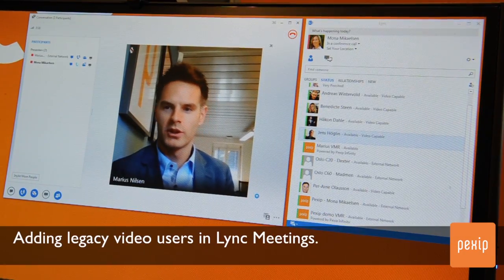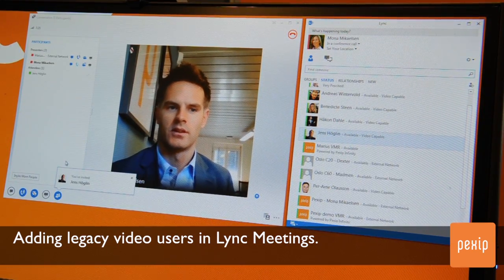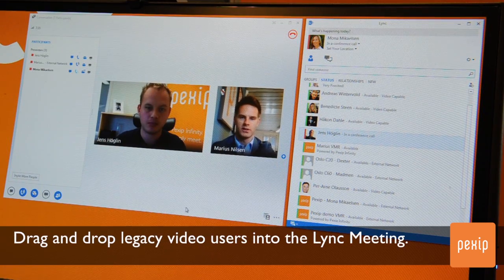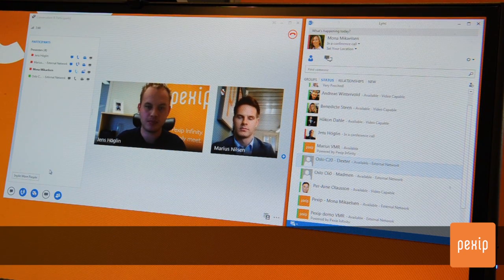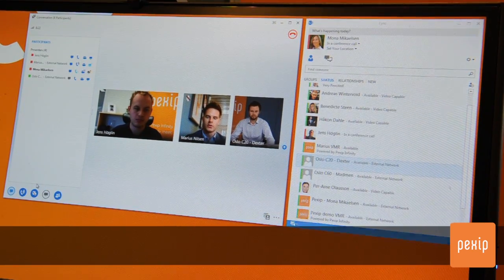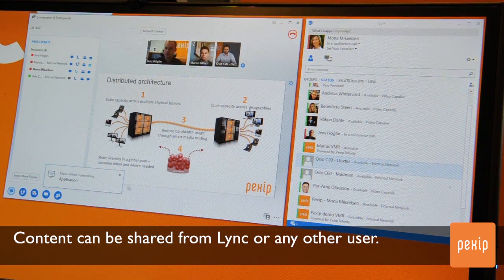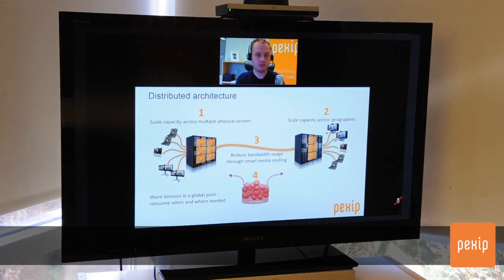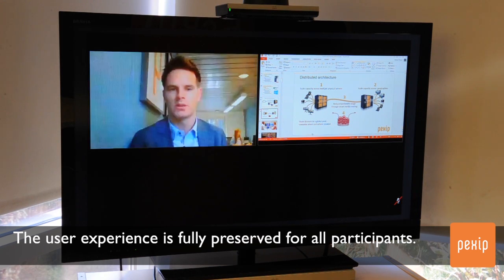Lync fundamentals: Adding legacy video users to Lync Meetings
With Pexip Infinity, you can include legacy video conferencing and WebRTC users in your Lync Meetings.

With Pexip Infinty's native support for Microsoft's CCCP protocol, you can simply drag and drop users of legacy video conferencing systems straight into Lync Meetings. As they accept the invite to join, they will be placed in the meeting.

Content sharing is supported both ways, both to and from Lync and legacy H.323/SIP systems, and the user experience is fully preserved in all scenarios.